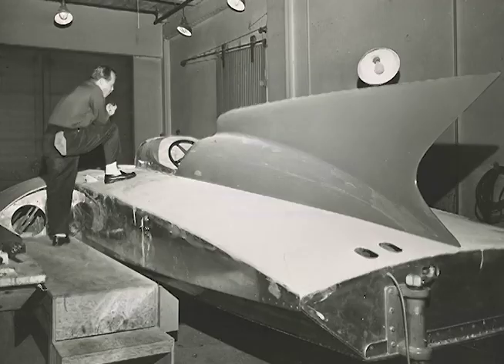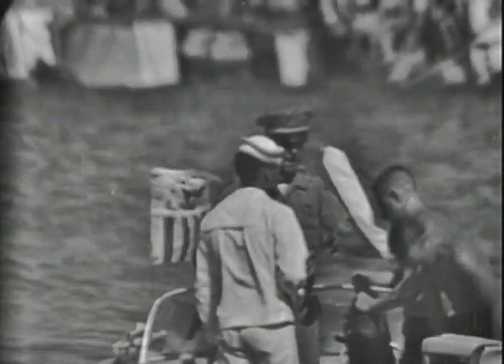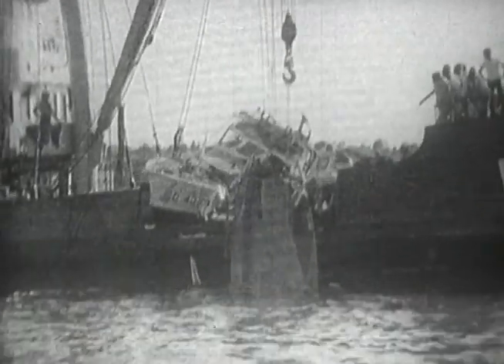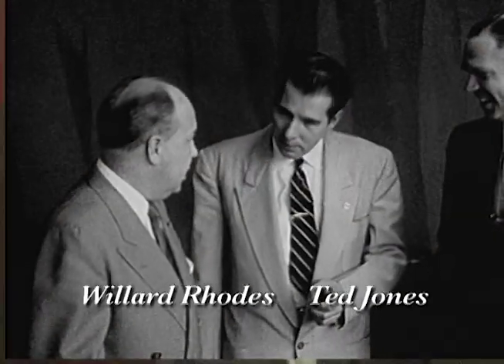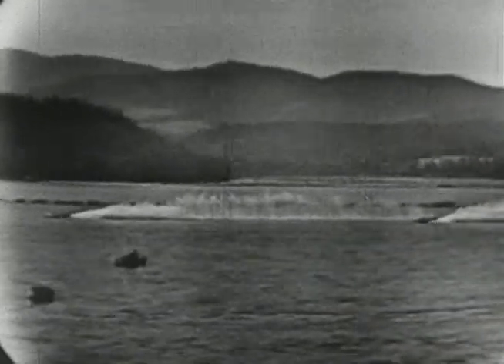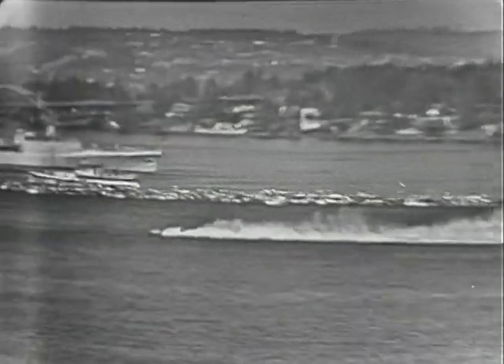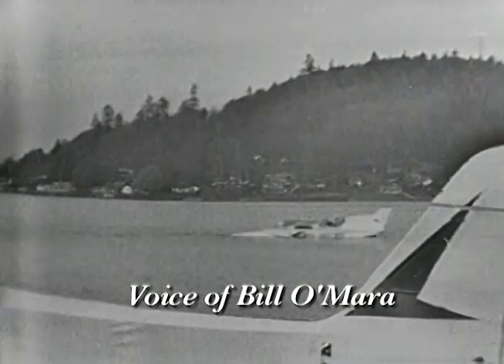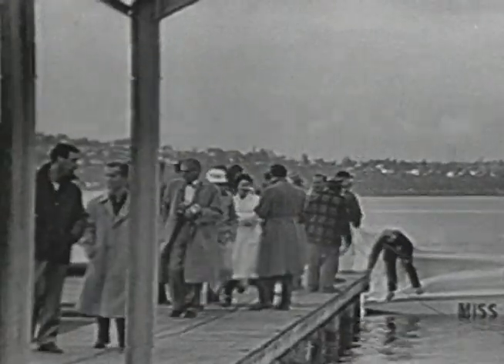Bill Muncey Story Part 3 - The Thriftway Years 1958-60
Part 3 - The Thriftway Years - 1958-60. The new Miss Thriftway for 1958 had high expectations for Muncey and the team. But by the end of the year, they were already building a new boat for the '59 season. In 1960, with a mile straightaway record in their pocket, the impressive 3rd Miss Thriftway and Muncey were on their way to becoming the class of the unlimited field.

Freed from any narrative or point of view, the Bill Muncey Story is the real and timeless story of the greatest hydro driver of all time - as told by the people who actually lived it with him. Interviews with Keith Jackson, Dave Seefeldt, Chip Hanauer, Fran Muncey, Fred Radke, Jim Harvey, Gina Fumes, Wil Muncey, Jim Lucero, Billy Schumacher and David Williams. Each episode is also packed with rare footage and photos from the Hydroplane and Raceboat Museums vast archive.

The Bill Muncey Story not only documents his legendary racing career from the early 1950's to his tragic death in 1981. But also includes some of the best historic racing footage ever seen. You'll follow Muncey from his early years in Detroit, then the move to Seattle in 1955 to drive the Miss Thriftway.

His success through the '50's and into the early '60's driving the Thriftway hulls made him the sports new super-star. The mid-sixties, found Muncey driving several slower boats getting the most out of them. But by the early '70's he was back on top driving the famous Atlas Van Lines boats. Muncey also became the sports premier spokes-person appearing in interviews and broadcasting.

In 1976 Muncey became an owner buying the entire Pay'n Pak team which included an unfinished cabover hull. After a successful '76 season in the proven "winged wonder," Muncey gambled on crew chief Jim Lucero's new space-age hull and simply dominated the sport for the rest of the decade.

But as the 1980's unfolded, Muncey found himself the underdog having to count on his depth of experience and determination to keep pace with the new powerful Miss Budweiser. Although the story of Bill Muncey ends tragically in Mexico in 1981, his legacy has continued to this day. Bill Muncey continues to be the most famous name in unlimited hydroplane racing and his three decades of accomplishments are unequaled.